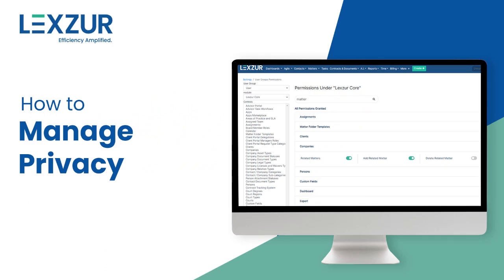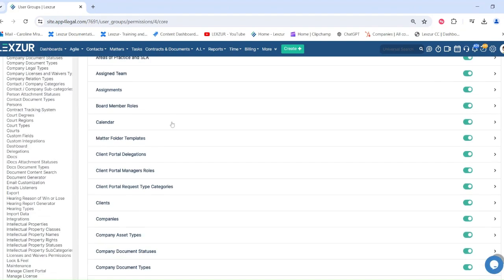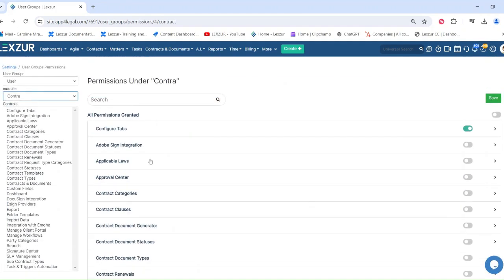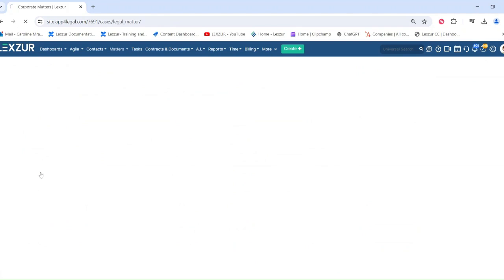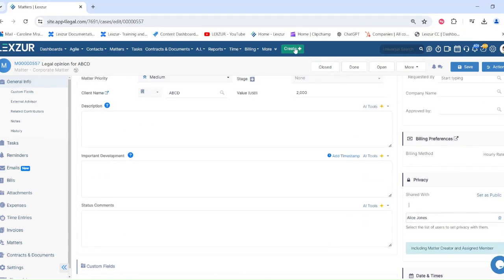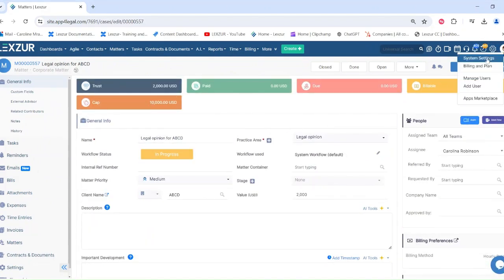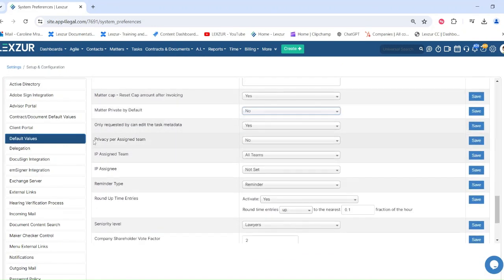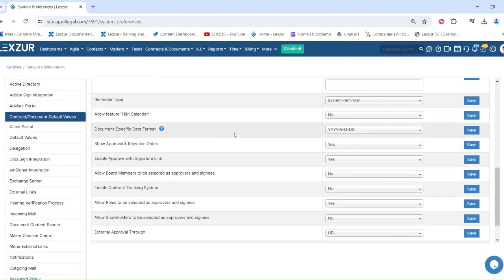How To Manage Privacy | LEXZUR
🔒 Manage Privacy in Lexzur ! 🔒

Learn how to manage privacy settings on Lexzur to protect your data and ensure compliance within your organization. Our comprehensive tutorial will guide you through every step.